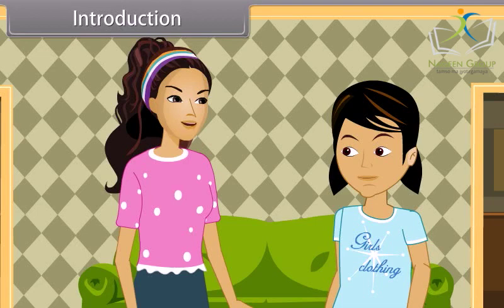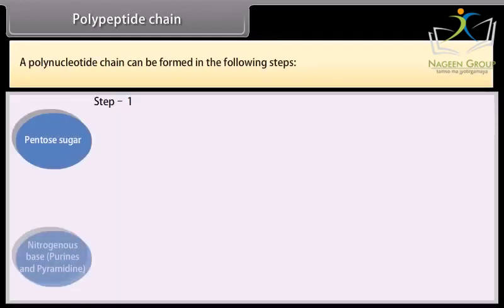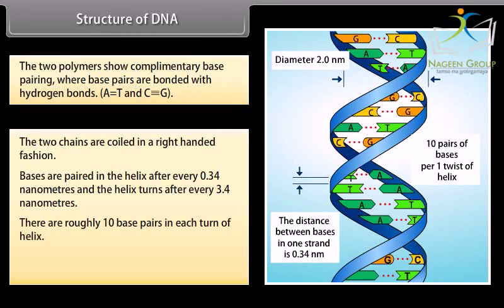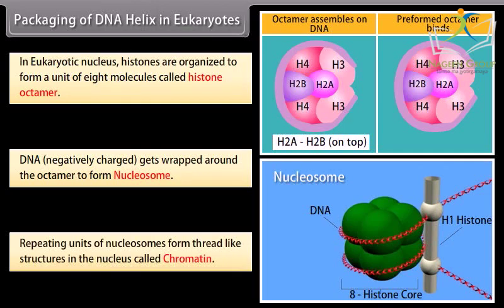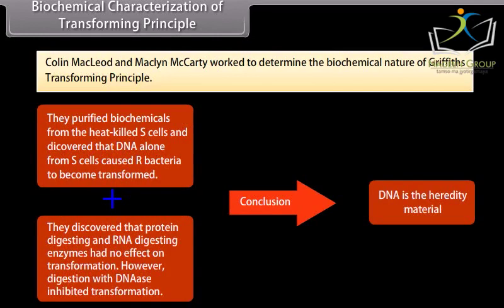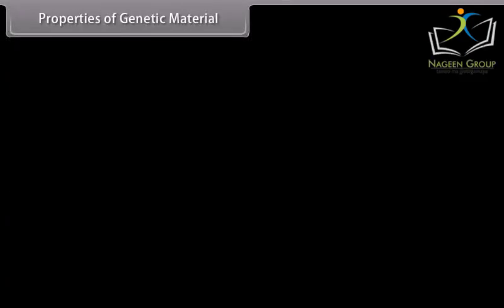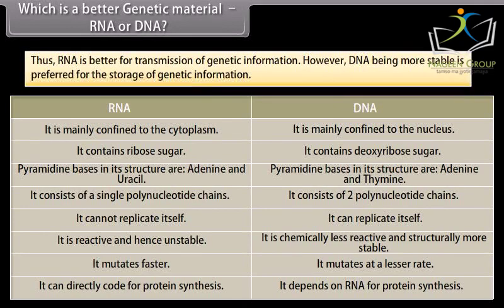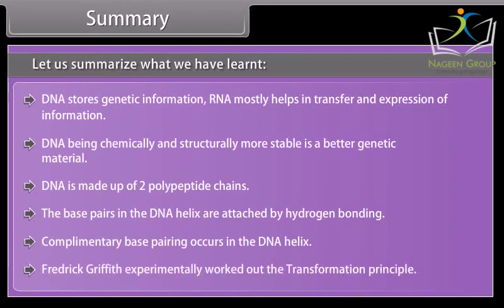Class 12 BIOLOGY || Chapter Molecular Basis of Inheritance I || CBSE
This chapter introduces the students to the structure and function of DNA, the molecule that carries genetic information. The chapter covers the history of the discovery of DNA, its chemical structure, and the different components that make up DNA, including nucleotides and nitrogenous bases. The students will also learn about the different models of DNA replication, including the conservative, semi-conservative, and dispersive models. Through this chapter, the students will gain a basic understanding of the molecular basis of inheritance and the role of DNA in the transmission of genetic information.